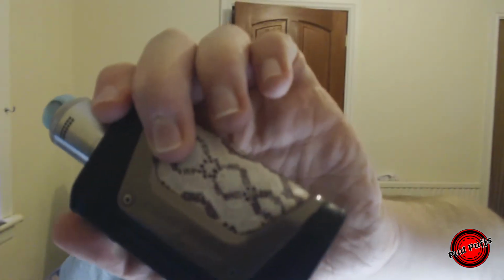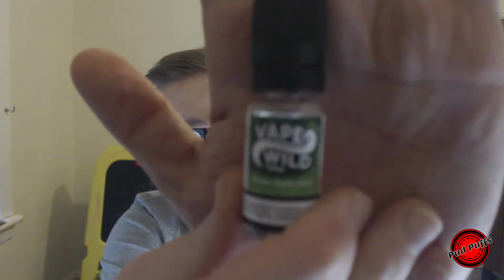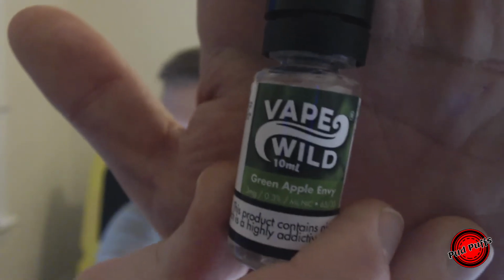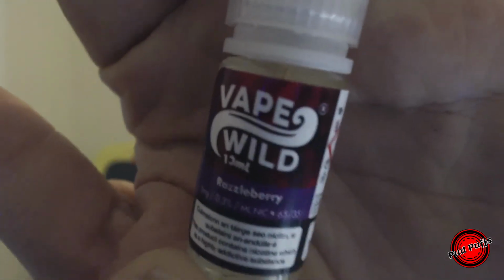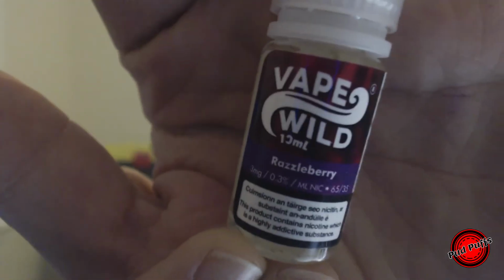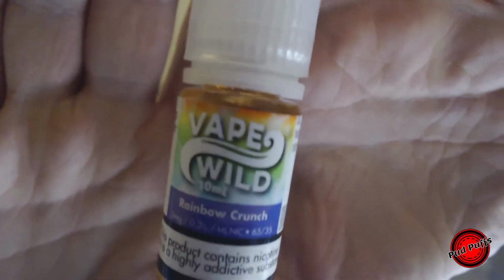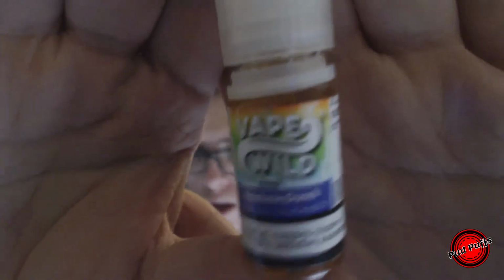Vape Wild E Liquid Review - 4 Flavours!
Today we have an E Liquid review of 4 Flavours from Vape Wild! We have Green Apple Envy, RazzleBerry, Pinkle Twinkle and finish off with Rainbow Crunch!  If you haven't already head over to their website (I can't link on YouTube) and check out their sample bag offer!  Give them a go guys!  I also took the opportunity to have a little chat about Vape-Tube so listen in!